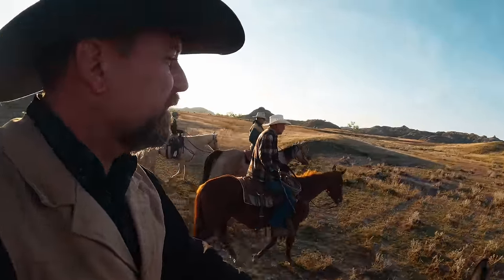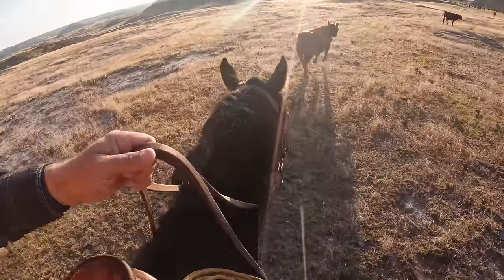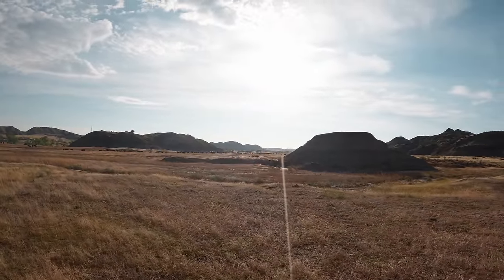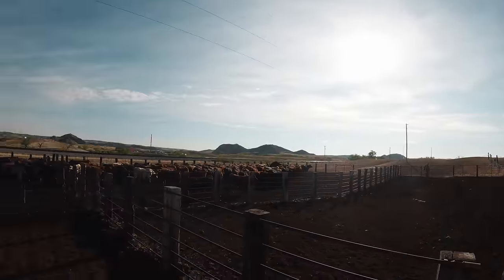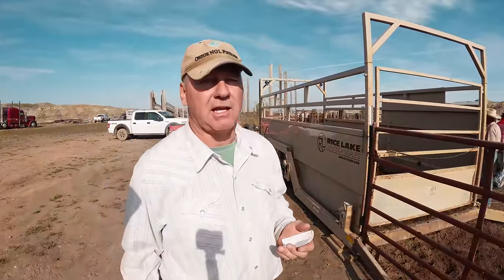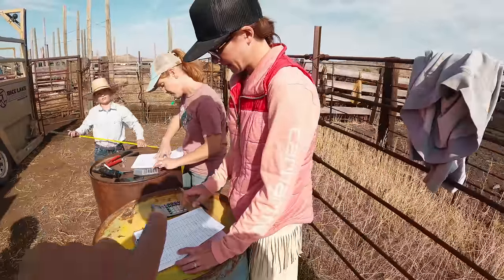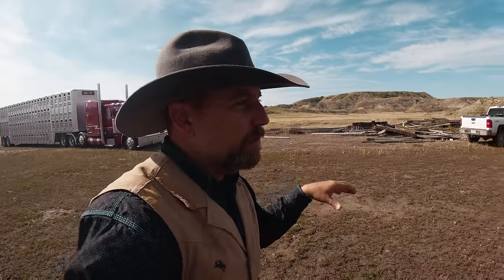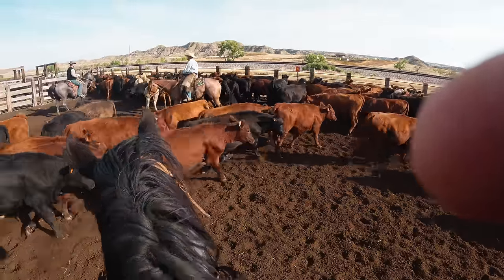How Ranchers Make MONEY with Yearlings! ( REAL LIFE EXAMPLE )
Ranchers make money by raising cows to butcher and put food on the table for Americans and the entire world!

Ranchers make money in several different ways.  One of those is "Running Yearlings". This is the art of purchasing weanlings and selling them to feedlots after about 10 months.

Join Trinity Vandenacre in Eastern Montana to discover the secrets of raising wild yearlings and selling them to a buyer.